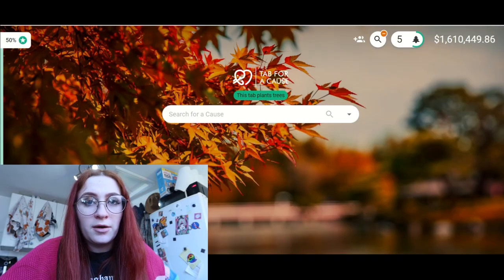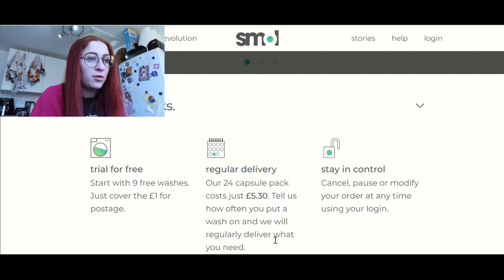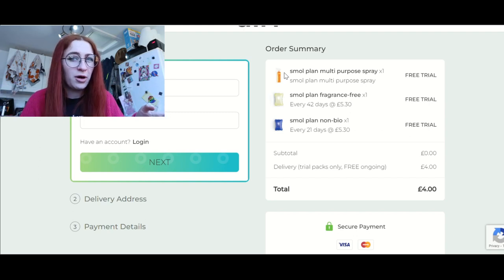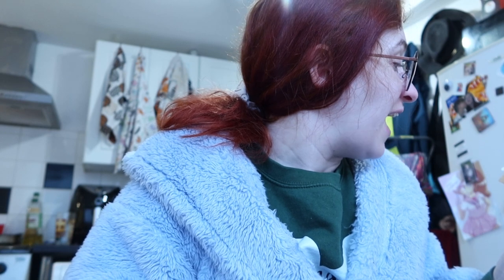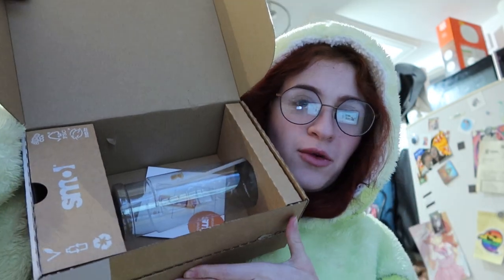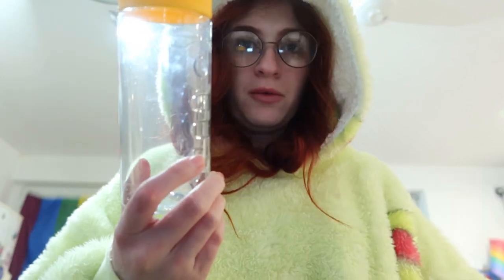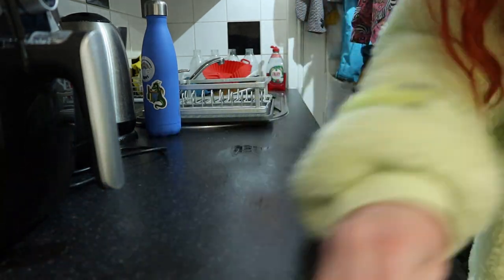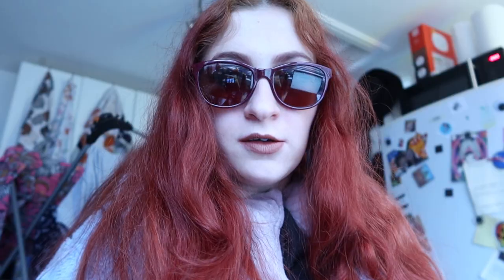Free Trial Review: Smol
In which I try out the smol multi-purpose spray and laundry pods to test out the products, subscription model and ease of sign up/cancellation.

~Video Information~
Music: (If this text is here it means I've either forgotten to fill it in or there's no music.
Camera: Canon G7X Mark III Amazon Affiliate Link)
Microphone: Rode Mic Amazon Affiliate Link)